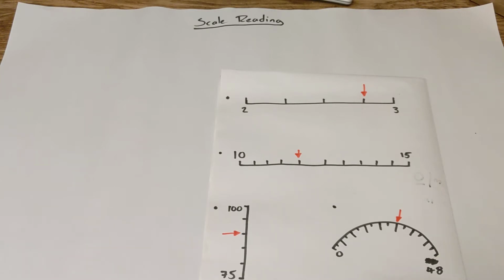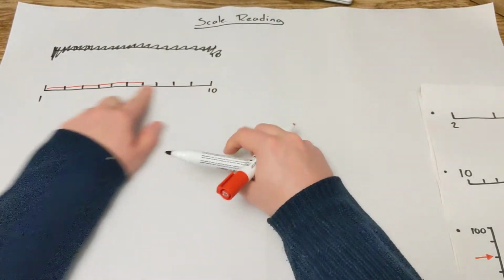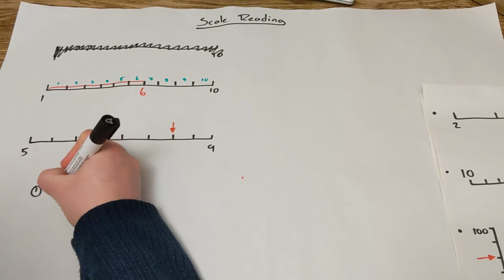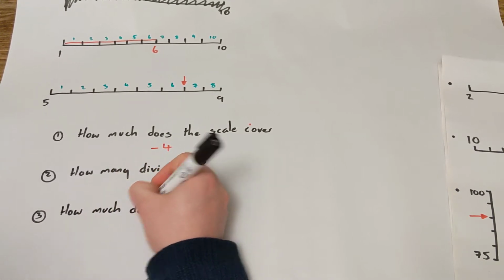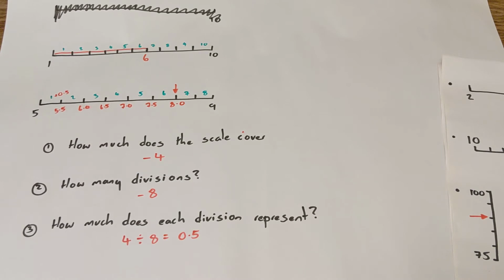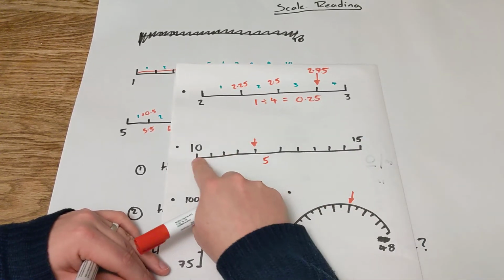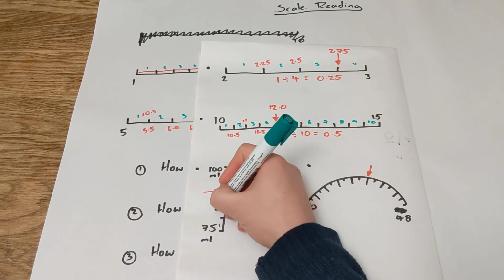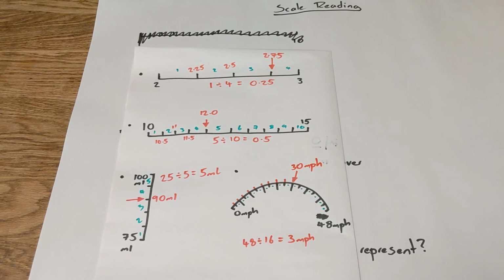Maths - Scale Reading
In this video we look at the maths behind reading scales.